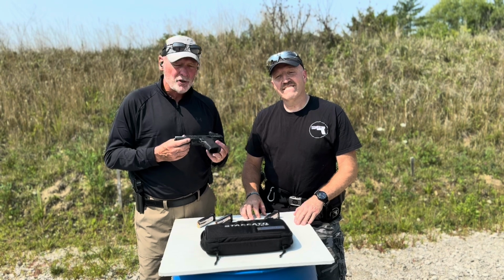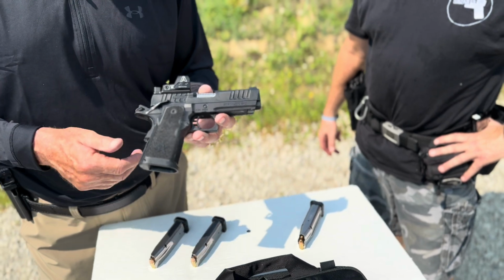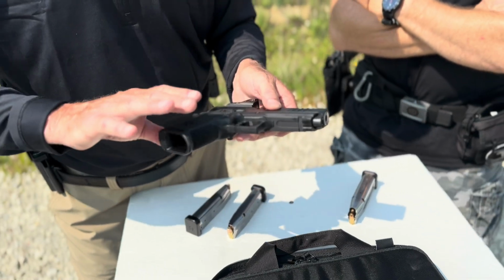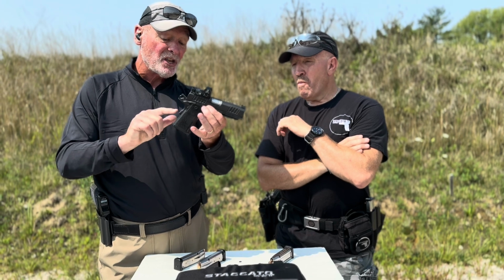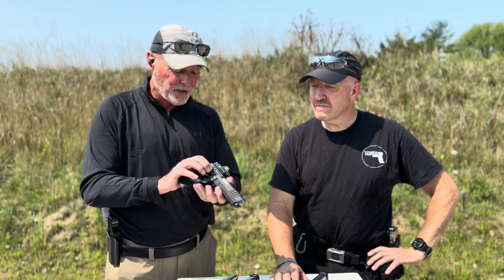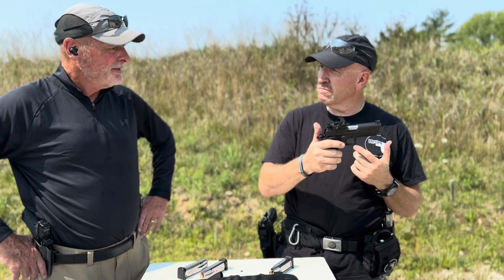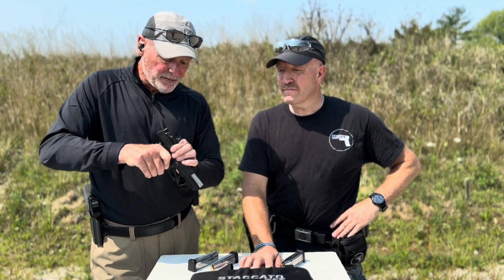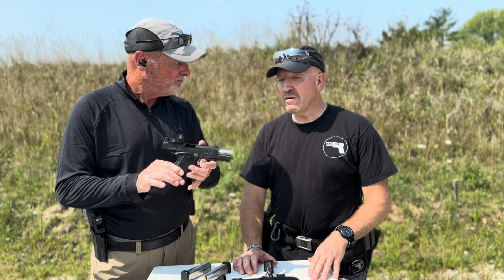New Staccato C 2024 Review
Dave and Bucky review the latest addition to the Staccato lineup.